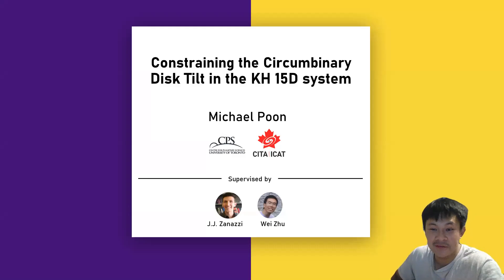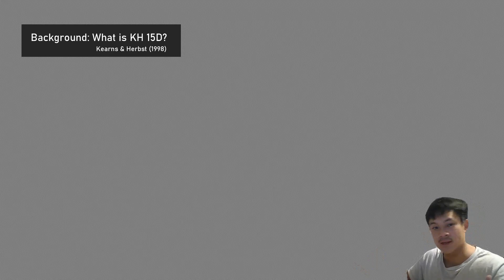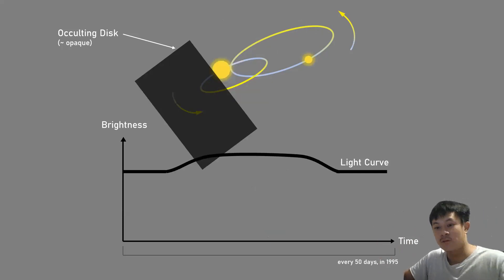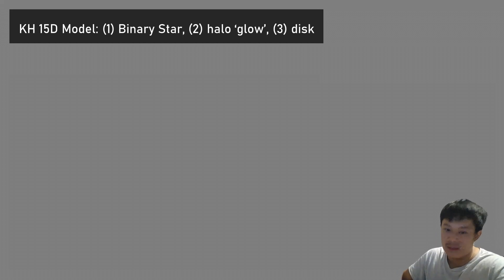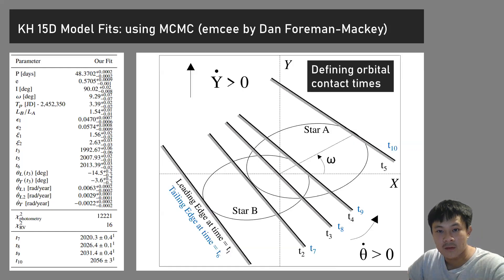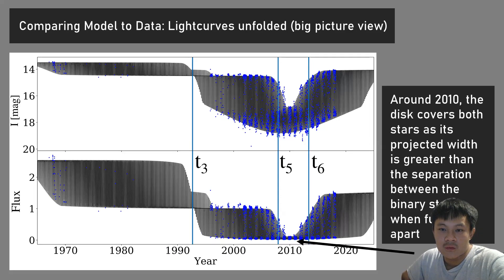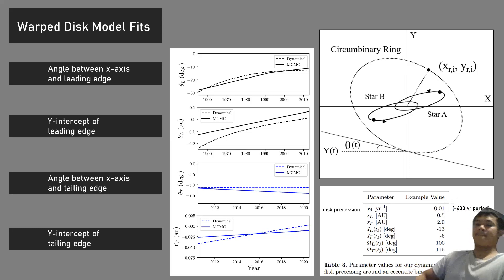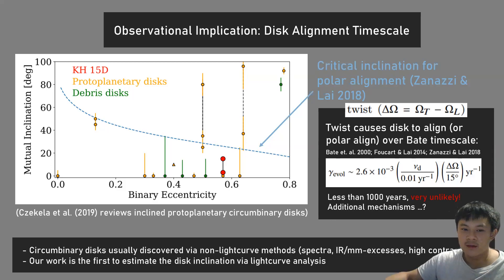Michael Poon - Constraining the Circumbinary Disk Tilt in the KH 15D system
Presenter: Michael Poon (University of Toronto)

Title: Constraining the Circumbinary Disk Tilt in the KH 15D system

Abstract: KH 15D is a system which consists of a young, eccentric, eclipsing binary, and a circumbinary disk which obscures the binary as the disk precesses. We develop a self-consistent model that provides a reasonable fit to the photometric variability that was observed in the KH 15D system over the past more than 60 years. Our model suggests that the circumbinary disk has an inner edge at ~1 au, an outer edge at  ~ a few au, and that the disk is misaligned relative to the stellar binary by ∼3-15 degrees, with the inner edge more inclined than the outer edge. The difference between the inclinations (warp) and longitude of ascending nodes (twist) at the inner and outer edges of the disk are of order ∼10 degrees and ∼15 degrees, respectively. We also provide constraints on other properties of the disk, such as the precession period and surface density profile. Our work demonstrates the power of photometric data in constraining the physical properties of planet-forming circumbinary disks.